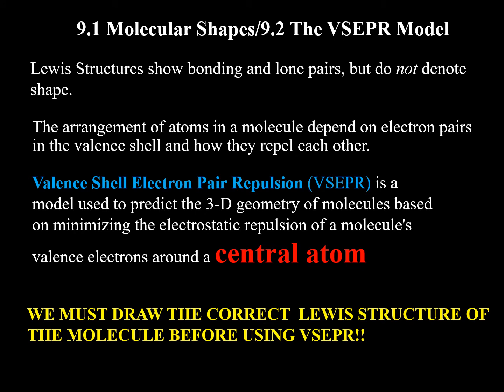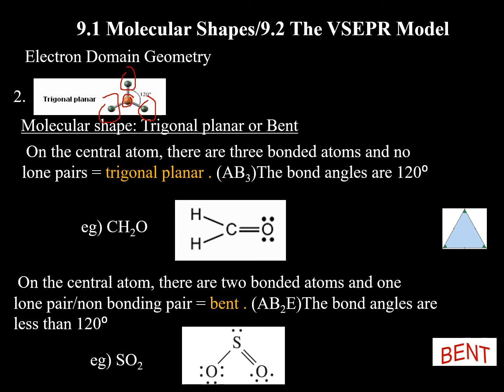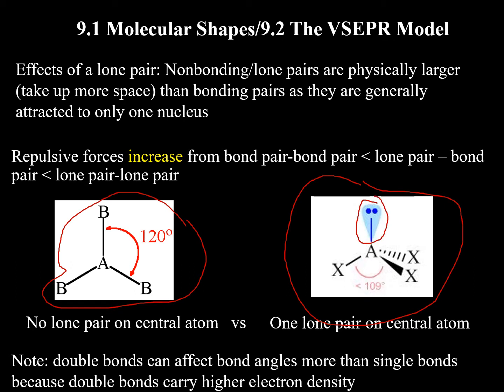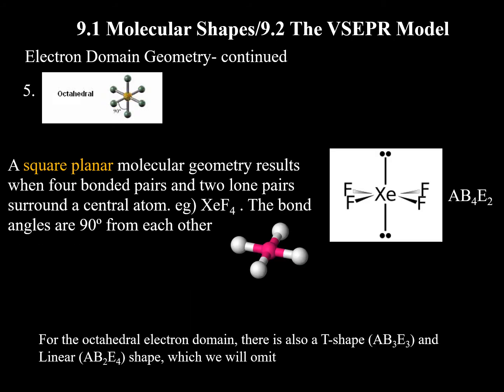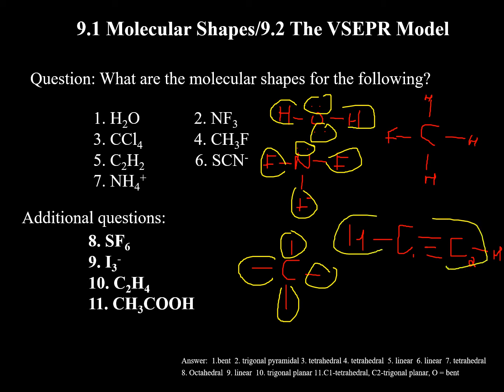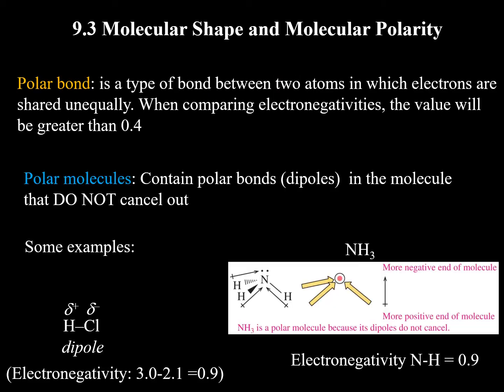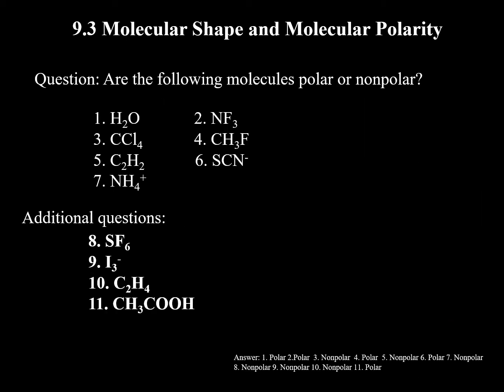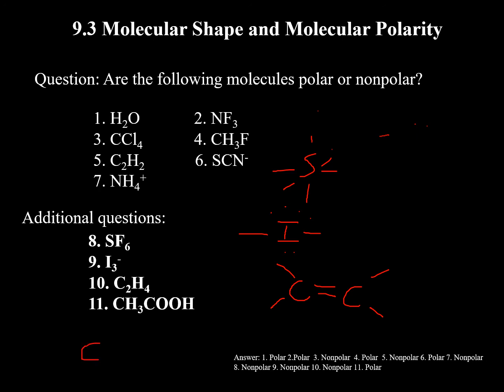General Chemistry 1 Chapter 9 Part 1 of 2